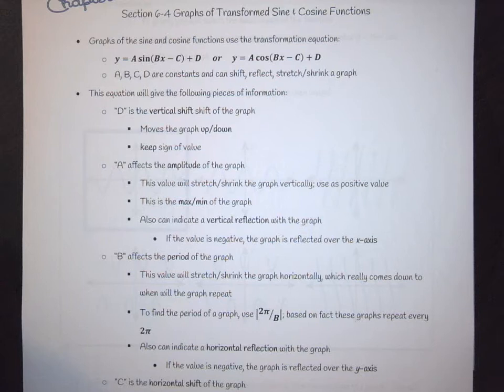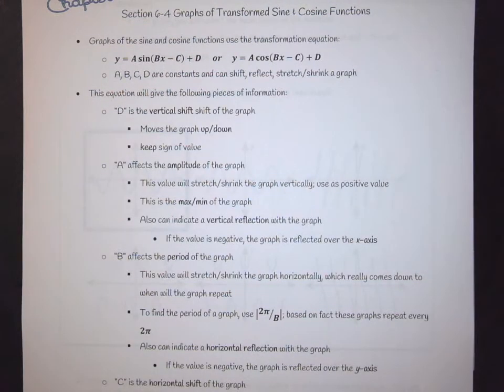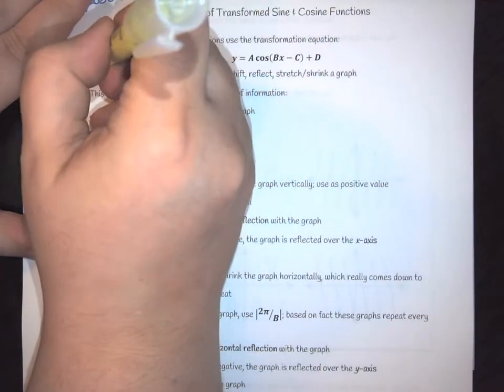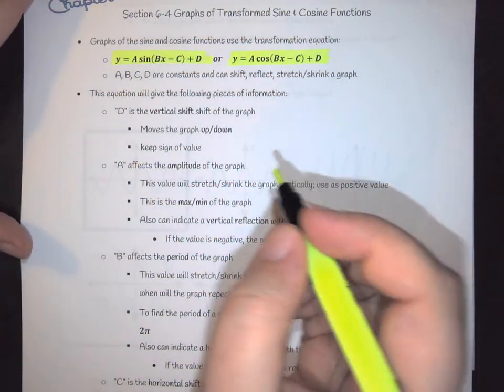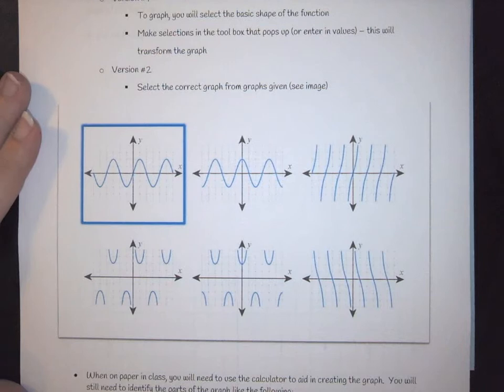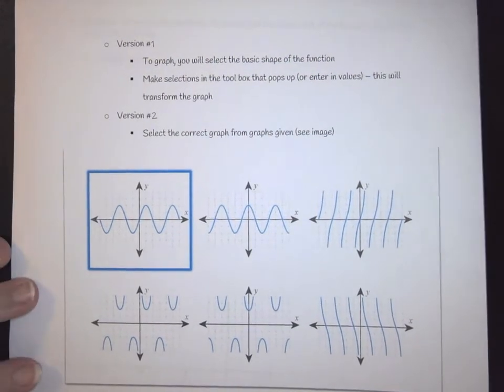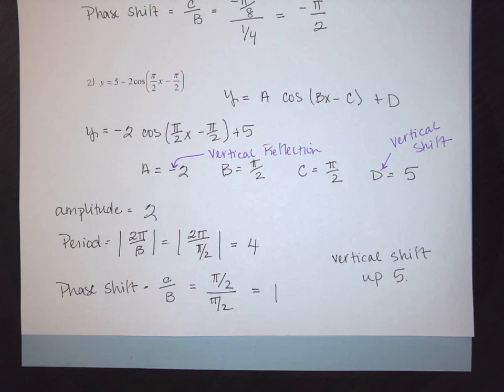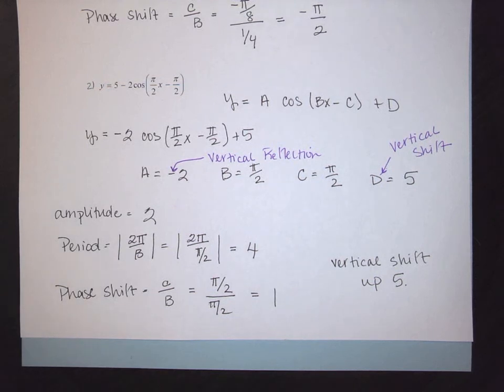Graphing Transformed Sine and Cosine Functions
This video walks through the painful process of graphing sine and cosine functions when they have been transformed (meaning moved, stretched, squished, or shifted) away from their original graphs.  In a few of the examples, we walk through how to use your graphing calculator and in others we talk about calculating the amplitude, period, and phase shift.